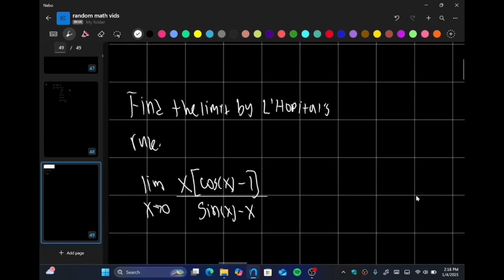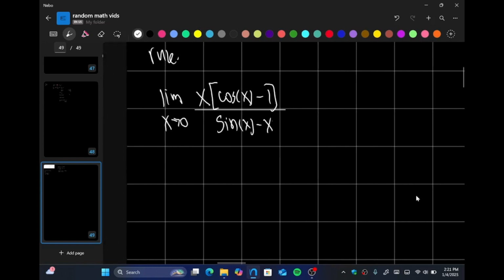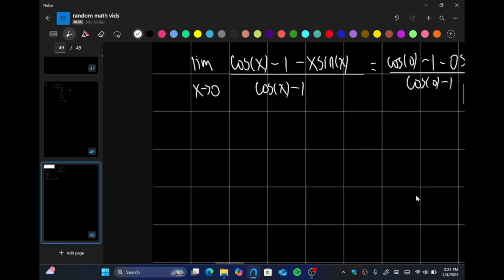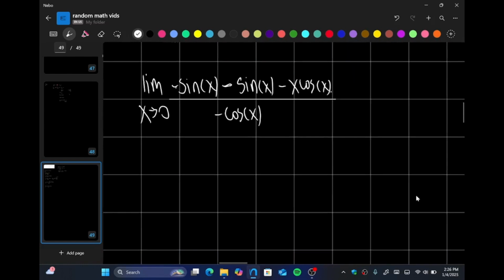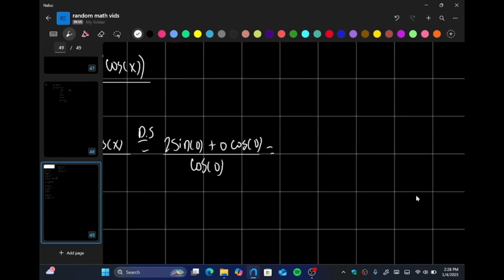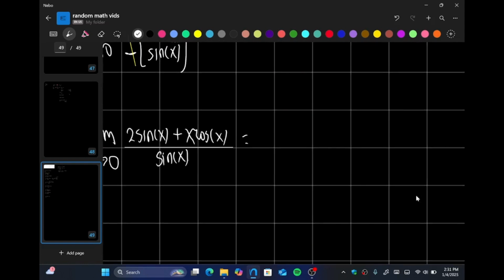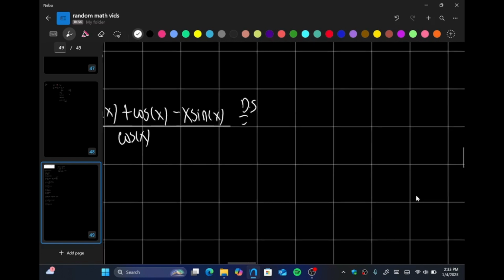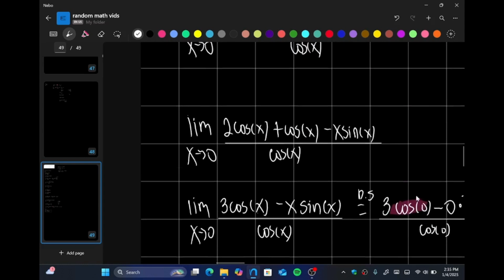Calculus- limit by L'hopital's rule (tough problem!)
Hello guys!! In this video, we go over a pretty difficult problem involving how to find the limit of a function with both algebraic and trig expressions on top and bottom using l'hopital's rule. This is a very tedious problem so I just want to give a disclaimer that I did mess up at some point in the video but then I fixed the error I made in the problem. Like I said, this was very tedious!! However, WE CAN DO IT!! This was a pretty lengthy problem because we had to use L'hopital's rule a few times which also involved using product rule for xcos(x)... etc. If anyone has any questions PLEASE LET ME KNOW!!